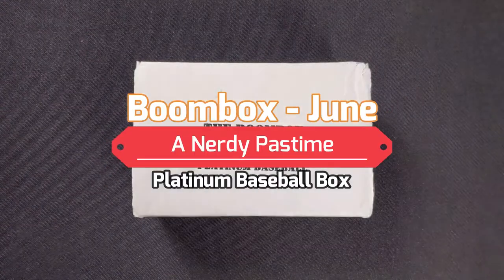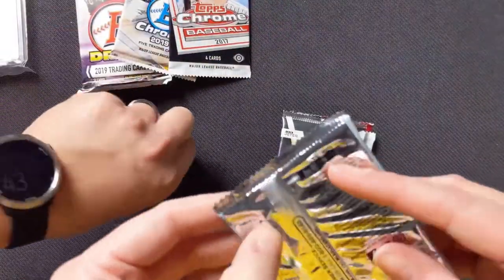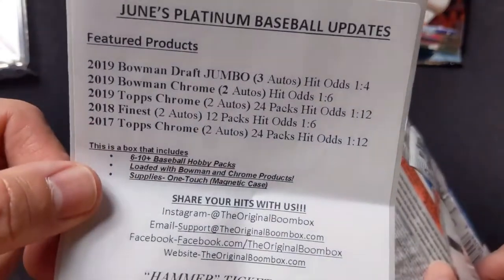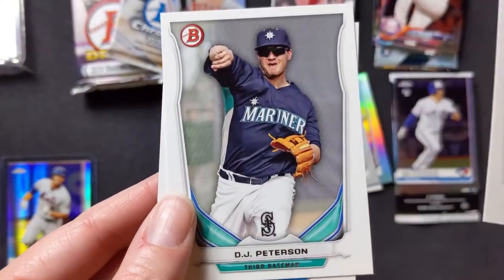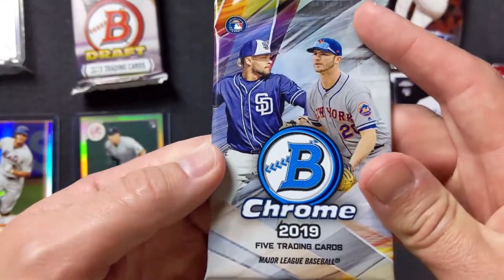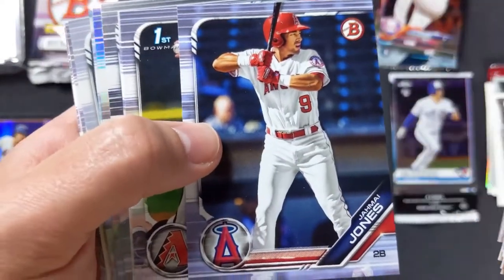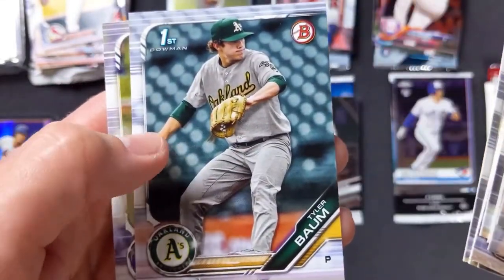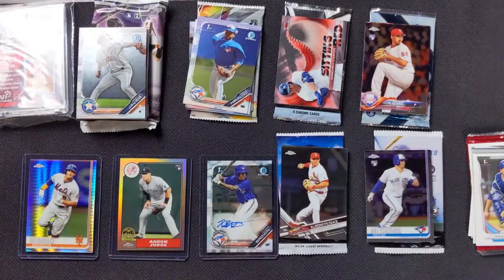June Monthly Box - Boombox Platinum Edition! What a great product!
Month #2 and a back-to-back video! We're opening June's Month of Boombox Platinum Edition! You get 6-10 packs each month, usually Chrome/Bowman/Draft/Topps products that are more high-end.

Each month also includes a one-touch protector and comes in a handy card box (helpful for shipping!)  Check them out:

Let us know what you think. We're going to keep at it for at least six months to see what we think!